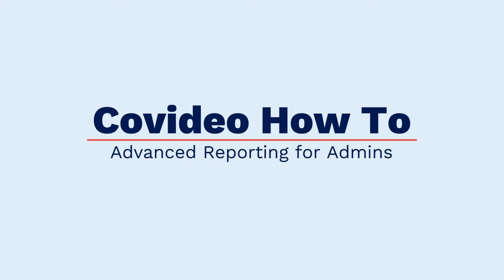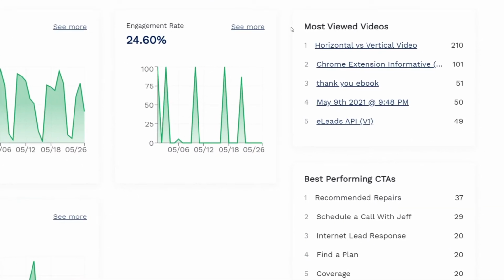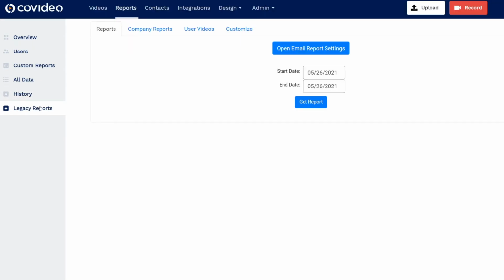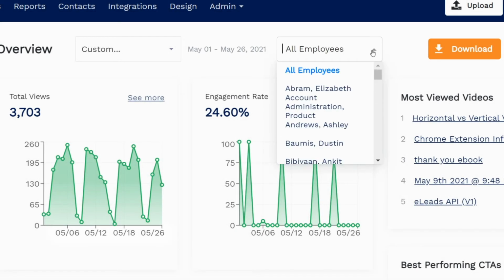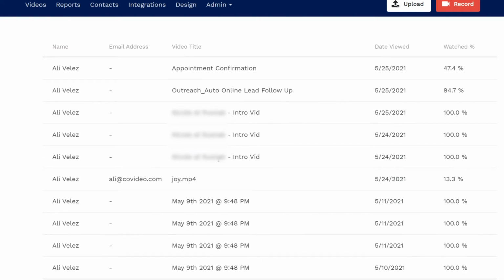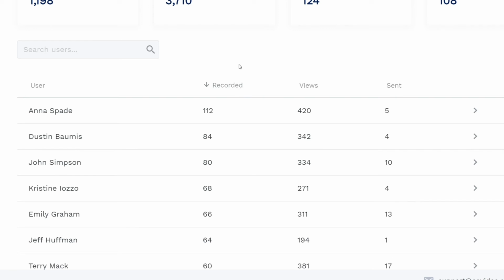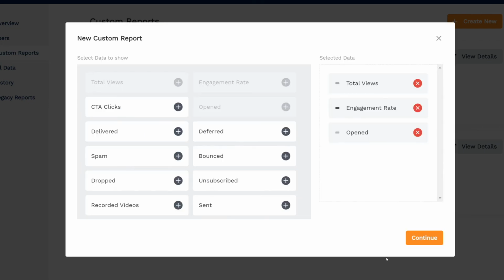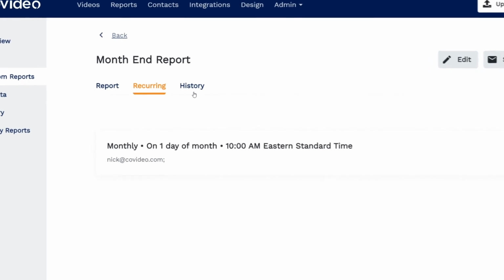How to Use Advanced Reporting for Admins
As an admin, learn how to use Covideo's advanced reporting feature to gain insights on your team's video success.